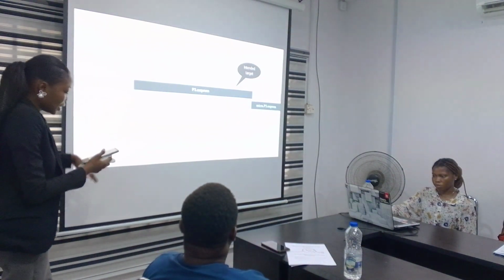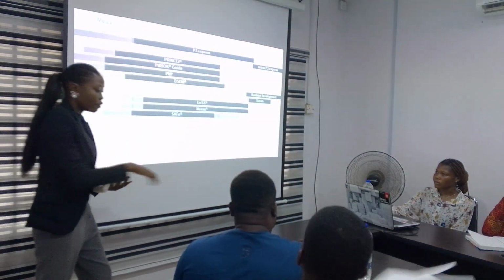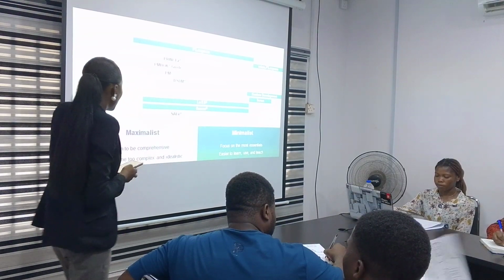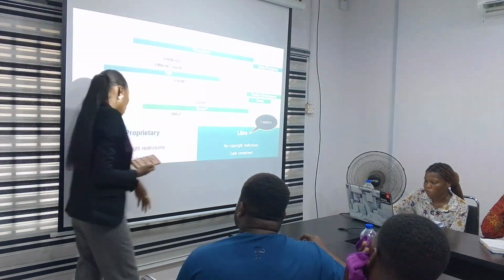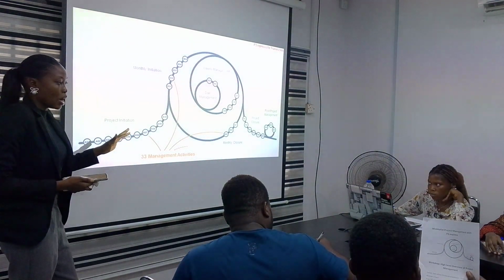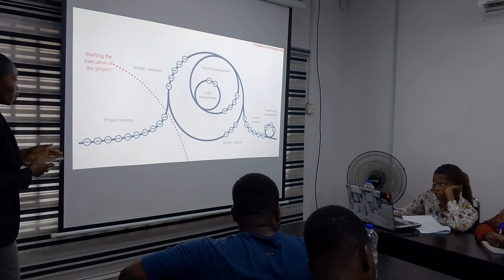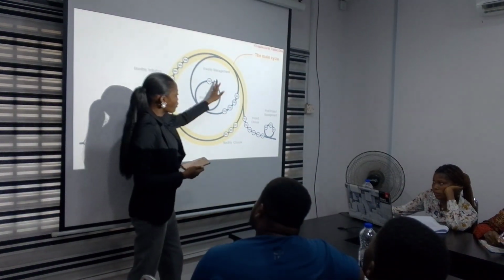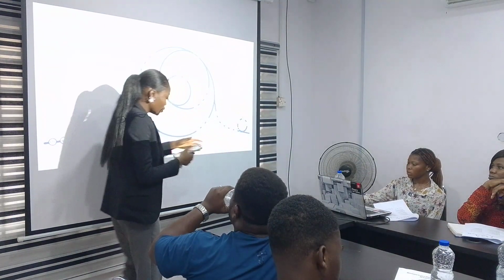Full overview of a simple project management framework using P3.express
This course is based on ‎@OMIMOorg, the most practical and fastest-growing PM framework. It is a minimalist roadmap for managing projects easily.

P3.express is a project management framework that enables organizations to implement a project management method. It is easy to learn and easy to use.